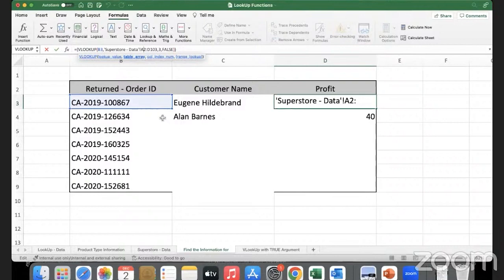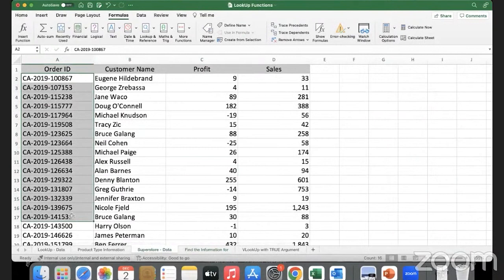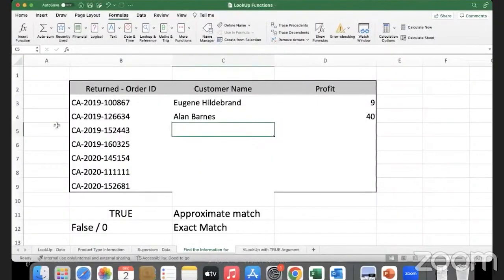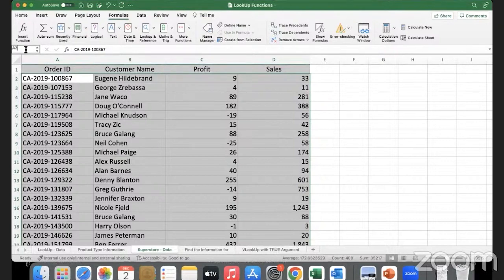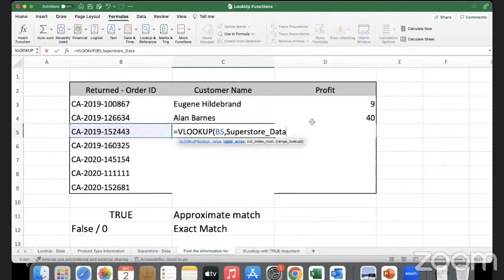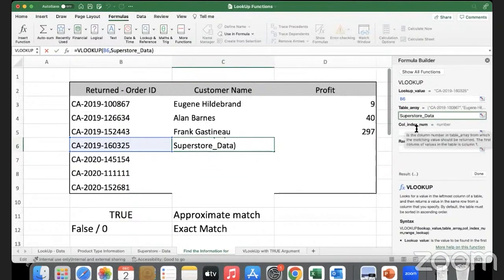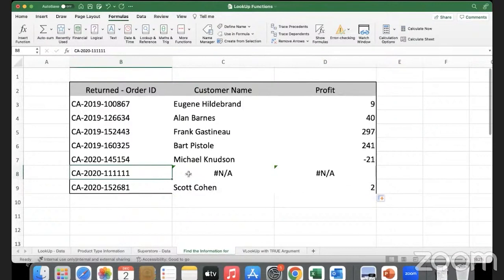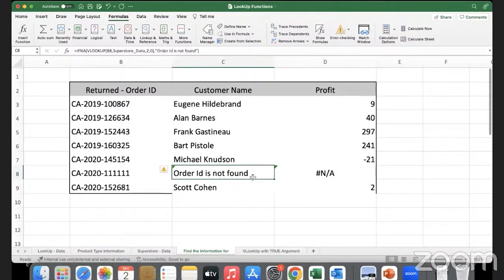Data Analytics using Excel | Part 24 | 360DigiTMG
- The video is a part of a series on data analytics using Excel, specifically part 24 by 360DigiTMG.
- The speaker discusses using absolute referencing in Excel's formula bar and explains the difference between true (for approximate match) and false (for exact match) in lookup functions.
- They emphasize the importance of naming ranges to simplify formula creation and usage in Excel.
- The video demonstrates a VLOOKUP function using a named range (Superstore data) to retrieve data from a specific column with an exact match.
- The video also shows how to use the IFNA function to handle errors when a lookup value is not found, providing a more meaningful error message.

Leading Courses

About 360DigiTMG
360DigiTMG is a 9-year-old training & consulting organization led by stalwarts of the industry who are alumnus of premier institutions like the Indian Institute of Technology, Indian Institute of Management and Indian School of Business. 360DigiTMG since its inception has been the forerunner in the space of management and niche programs that aid in up-skilling and cross skilling executives across various levels and domains. 360DigiTMG has been conducting training programs across the globe for corporate and individuals alike.
360DigiTMG is one stop solution to all the trainings in emerging technologies such as Artificial Intelligence, Machine Learning, Big Data, Project Management, Quality Management, etc. 360DigiTMG is a training company, which is a division of the analytics consulting firm Innodatatics Inc.